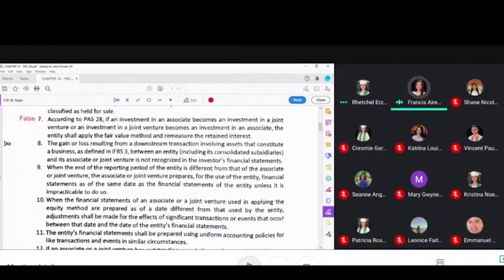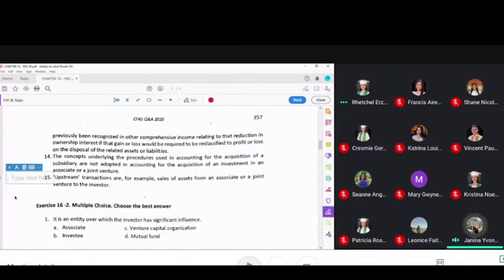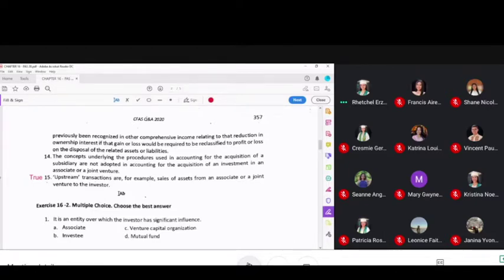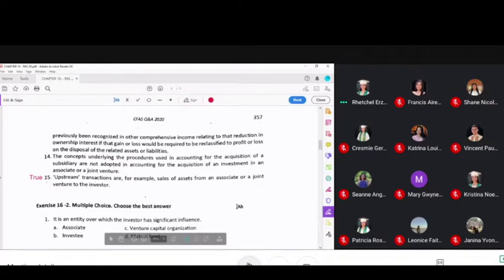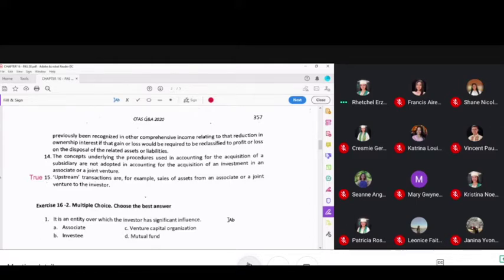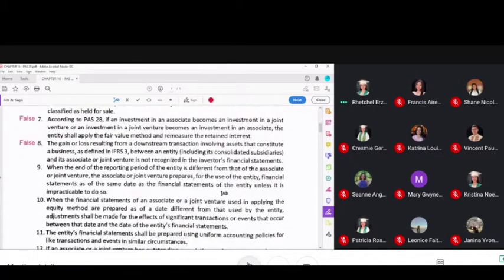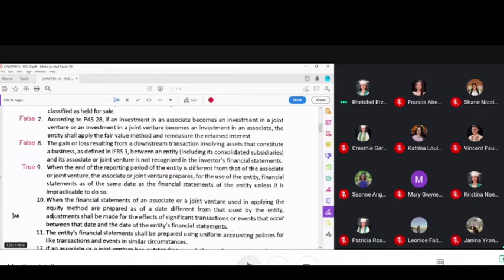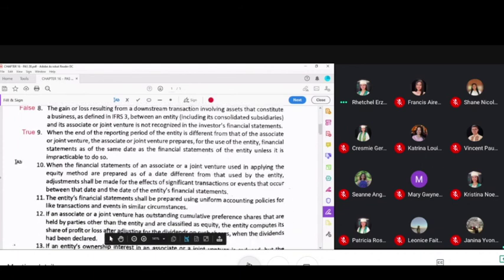PAS 28 - Part 4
Investment in associates